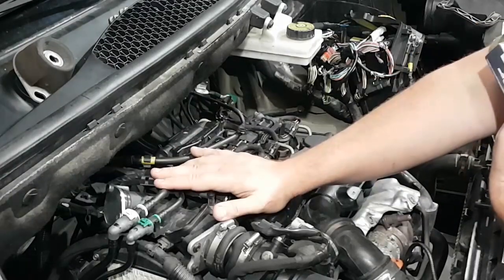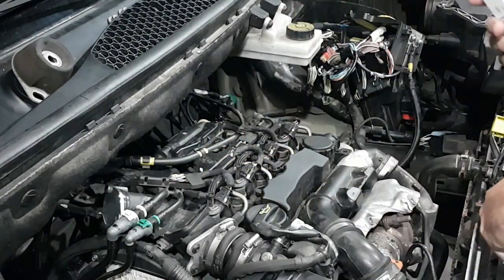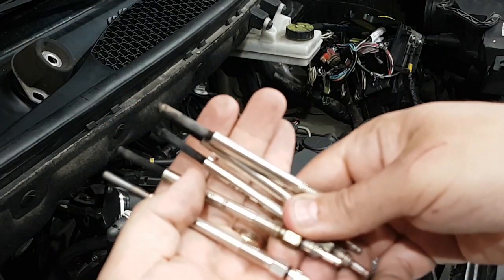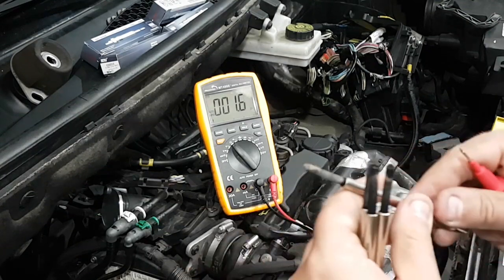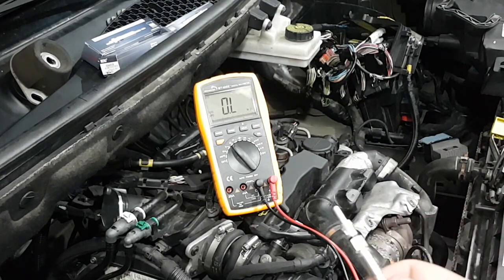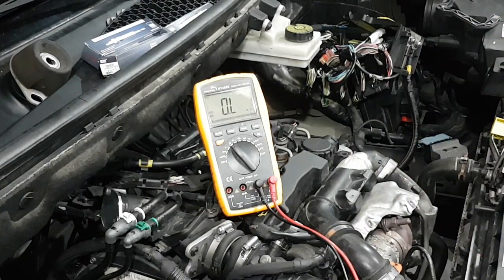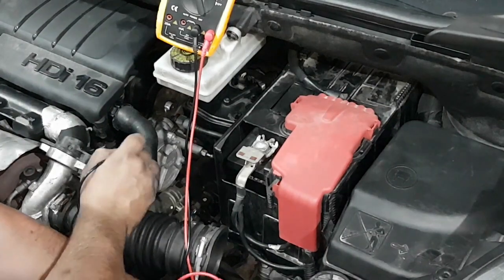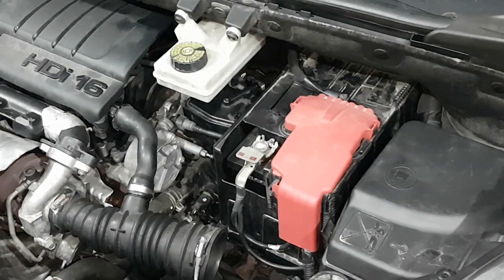PSA 1.6HDi Glowplugs - P1351 Diagnostics and Repair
Ever wondered what fault code P1351 means?
How can you check which of your glowplugs is bad?
Just watch through this little video and it should become clear to you all ;)

Thank you all so much for the support.
Lets keep going and try to reach 1000!!!

1.6 HDi & TDCi Owners and Fans Group.